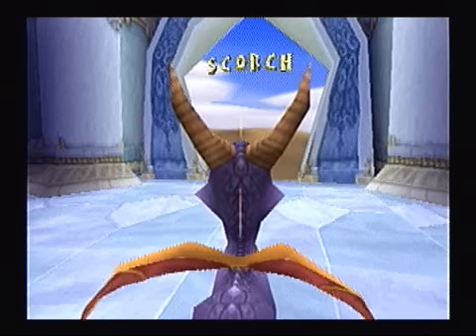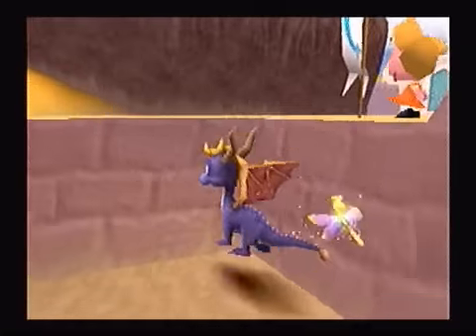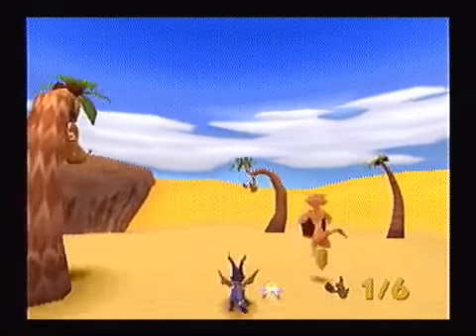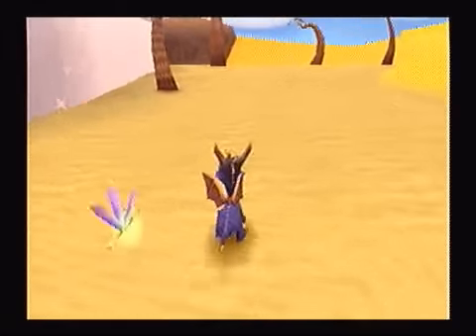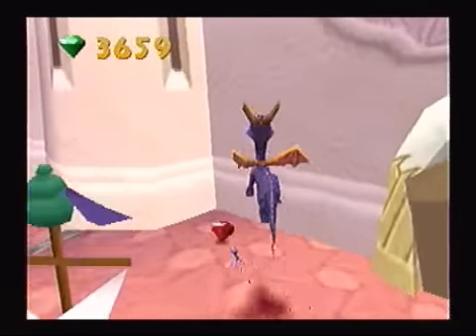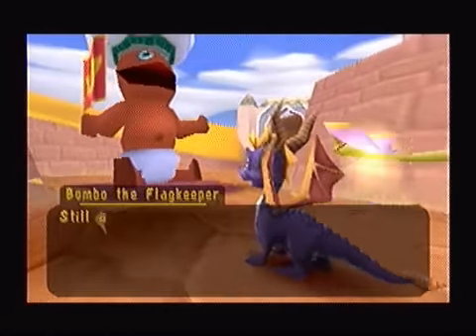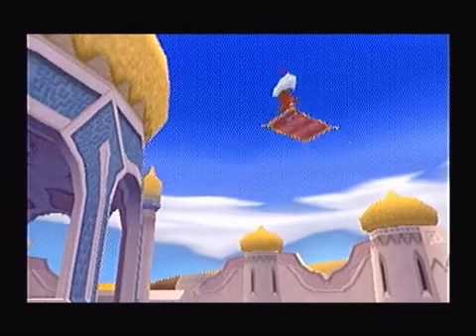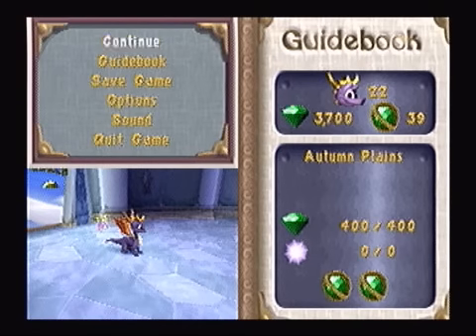Let's Play Spyro 2: Ripto's Rage! - Episode 16 - Capture The Flag (Scorch)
Episode 16 of Let's Play Spyro 2: Ripto's Rage! for the PS1. It's time to enter Scorch, one of my favorite levels in the game. Here, we will find two orbs and a talisman.